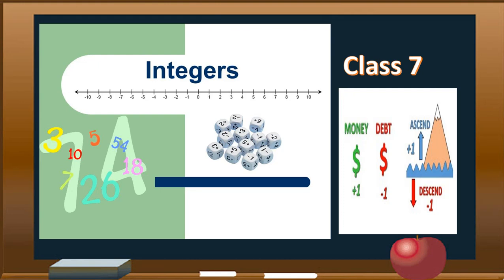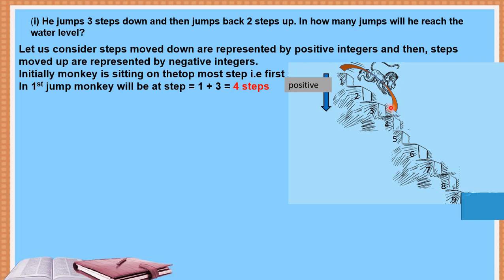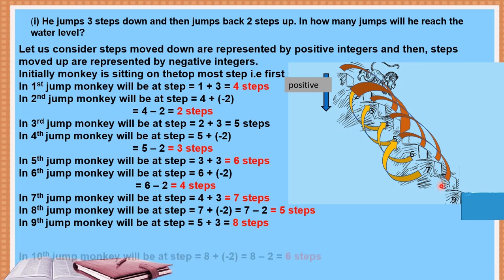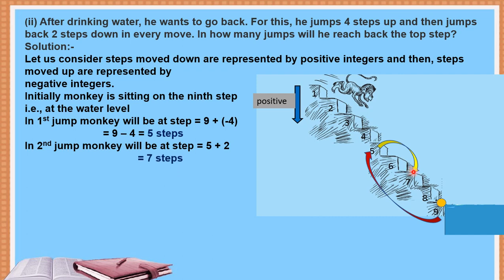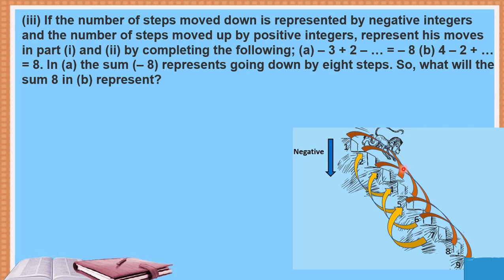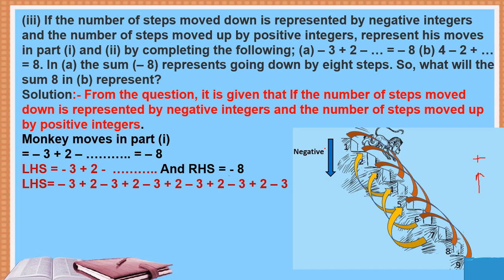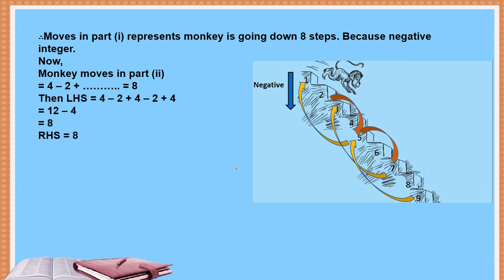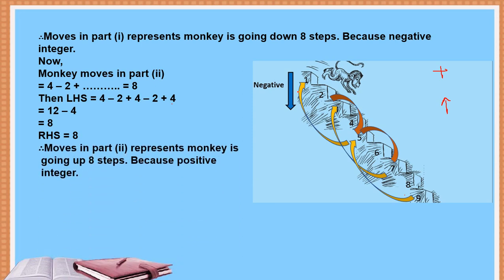INTEGER//VII// EXERCISE 1.1 // part 4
NCERT//MATHEMATICS//VII//INTEGER//EXERCISE 1.1 SOLUTION Q 10